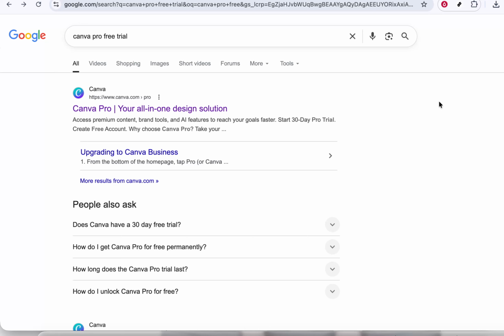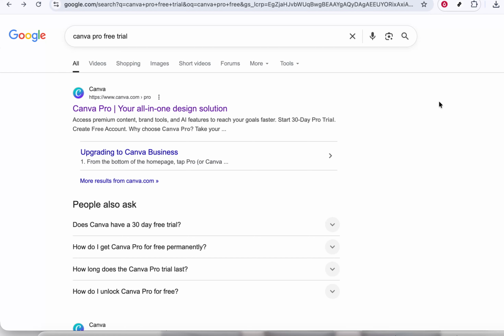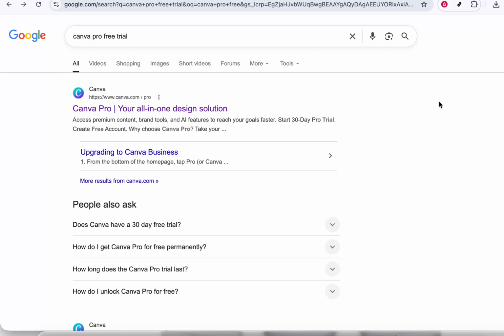How to Get a Canva Pro Unpaid Trial | Full Quick Guide 2026